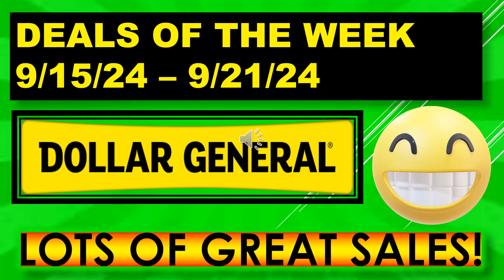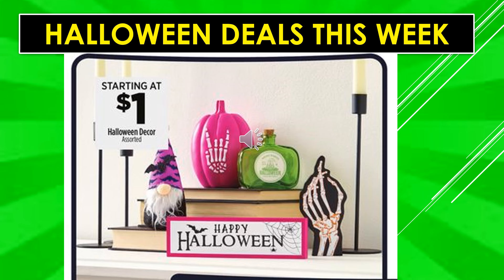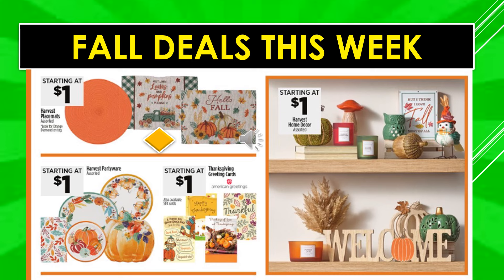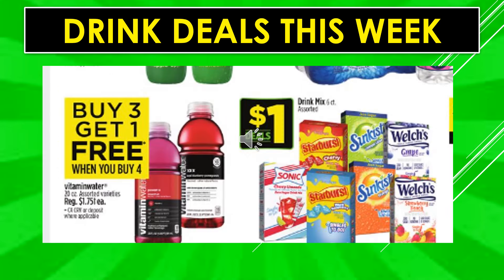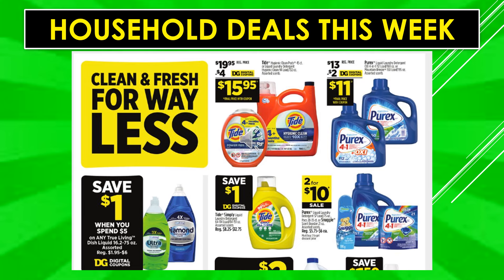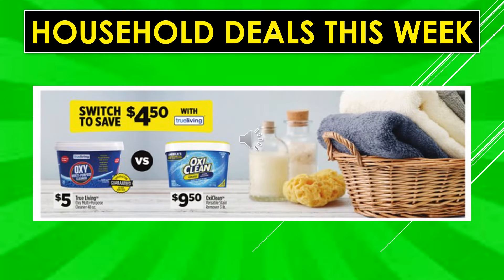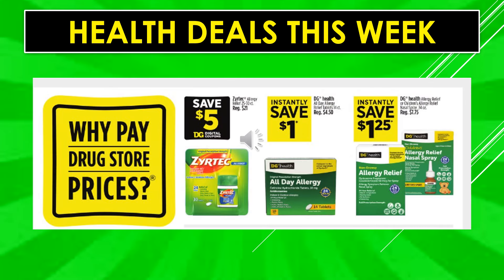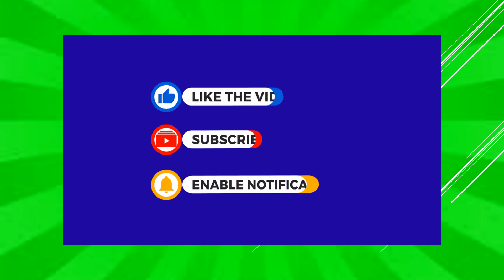DOLLAR GENERAL DEALS THIS WEEK 9/15/24 - 9/21/24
DOLLAR GENERAL DEALS THIS WEEK 9/15/24 - 9/21/24!!!  LOTS OF GREAT DEALS!!!